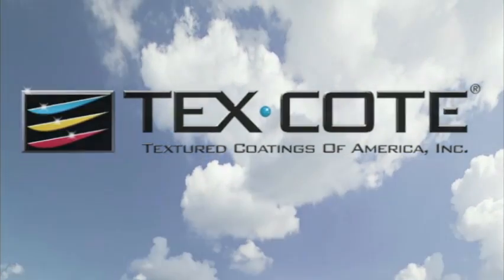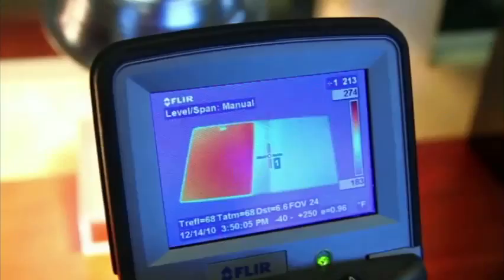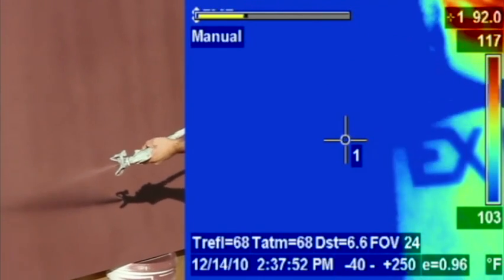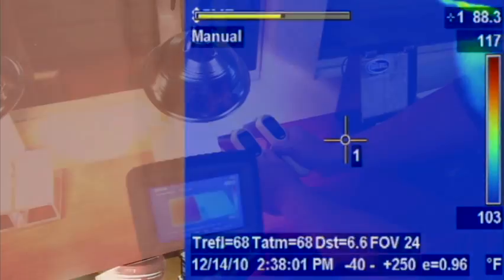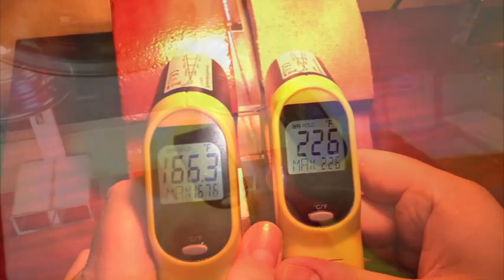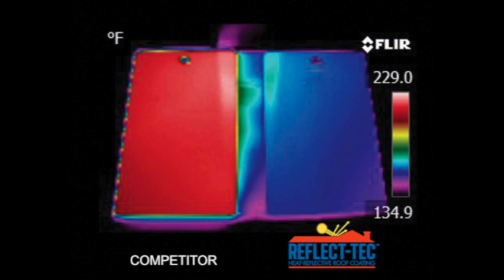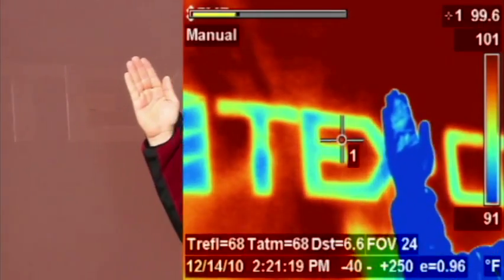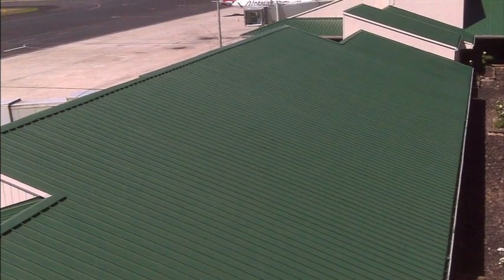COOLWALL® & REFLECT-TEC™ Infrared (IR) Thermal Imaging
Thermal Imaging used to show the revolutionary infrared (IR) heat reflective properties of the COOLWALL® and REFLECT-TEC™ coating systems from TEX-COTE®